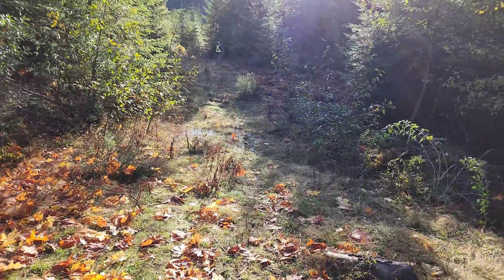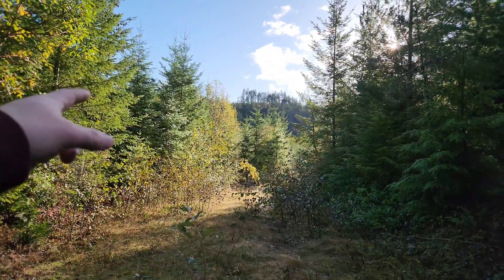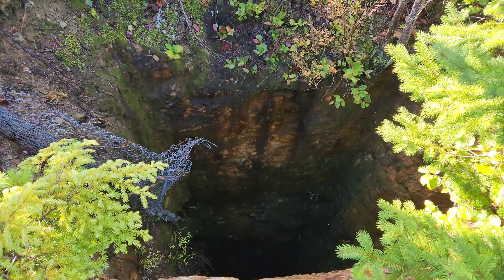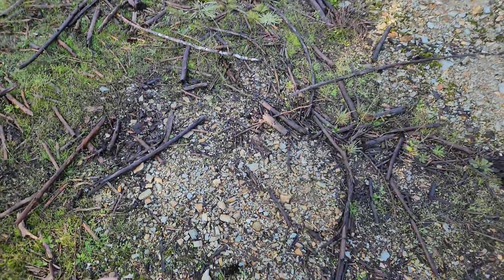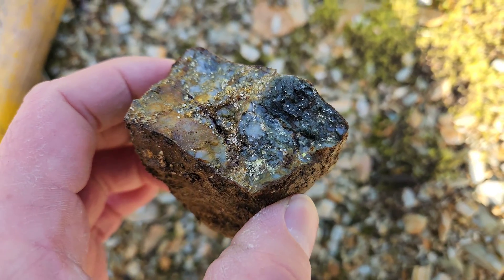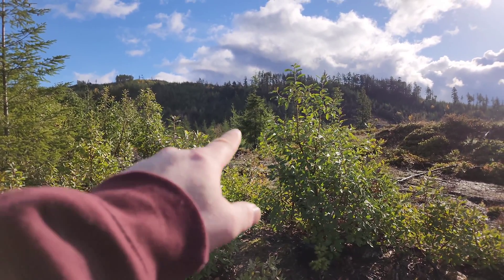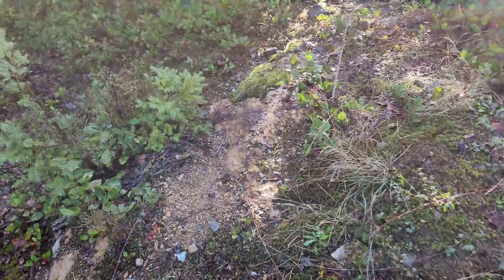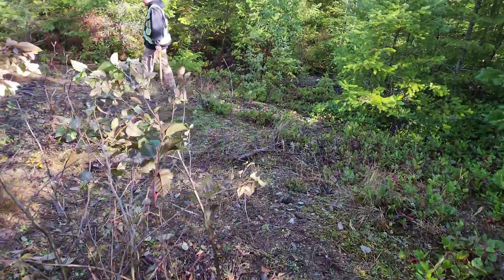Mine Shaft Leads To 300m Of Underground Tunnels!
The Key City Mine shaft leads to about 300m of underground development which was exploratory. The shaft is 160 meters deep with two levels and up to 300m of crosscuts. The shaft was sunk at the turn of the century to try and intercept an orebody extension but only hit a zone averaging 2% copper. We take a sample from the dump and explore the immediate area around the mine shaft.

$KLM

Qualified Person: Jacques Houle, P.Eng., a qualified person as defined by NI 43 – 101, is responsible for the technical information contained in this video and accompanying text for the  Slesse Creek Gold exploration property. Readers are cautioned that the information in this video and text is not necessarily indicative of the continuity and grades of mineralization on the property of interest.